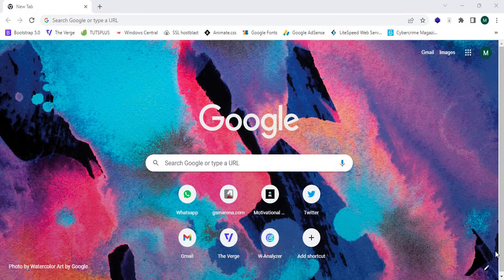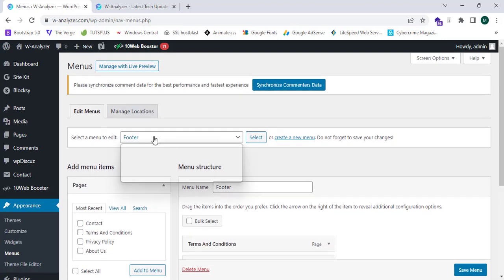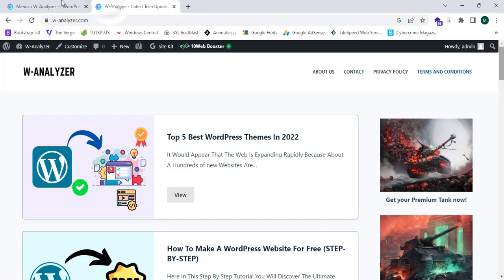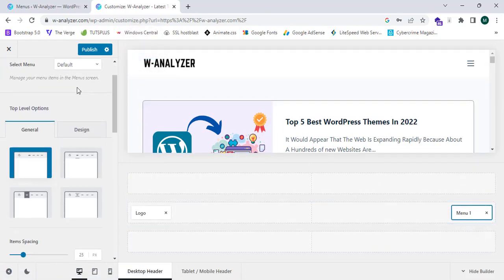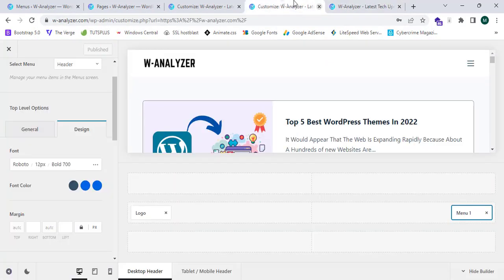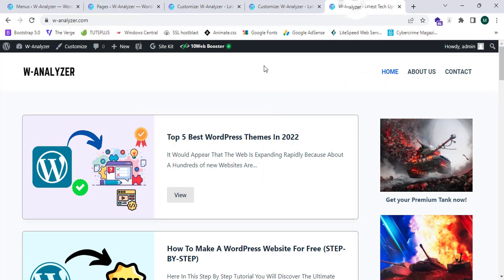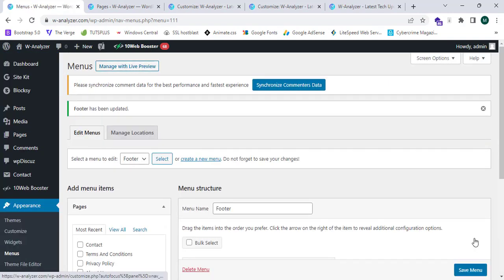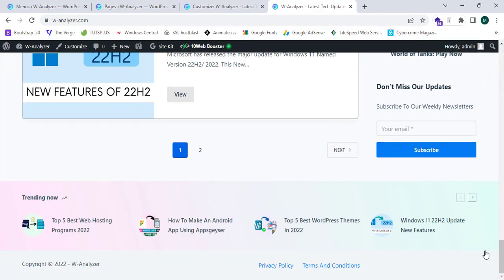How To Add Menu To Your WordPress Website | WordPress Menu Customize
How To Add Menu To Your WordPress Website | WordPress Menu Customize. In This Video I Will Show You The Exact method to Create, Add And Edit Menu's In WordPress.